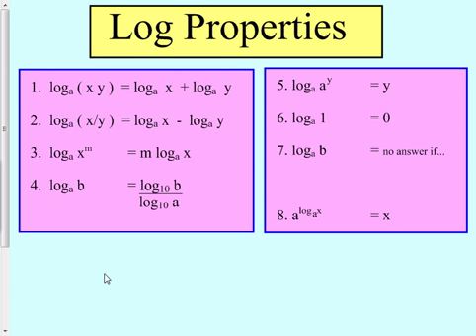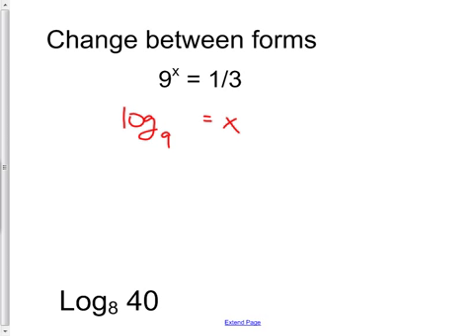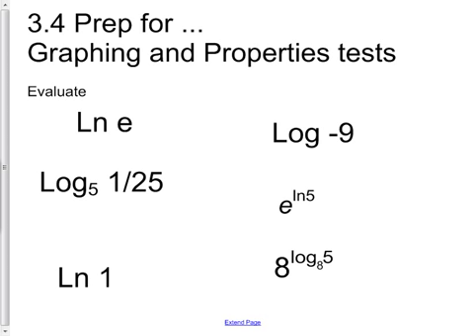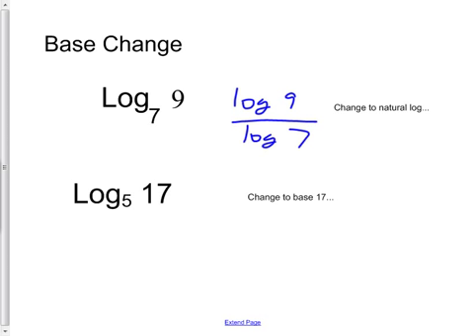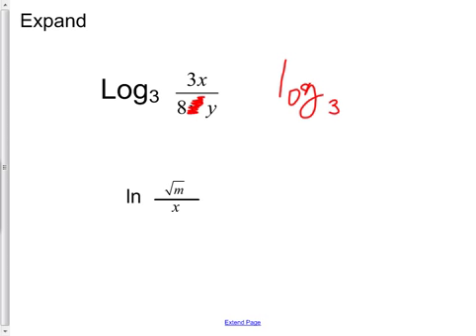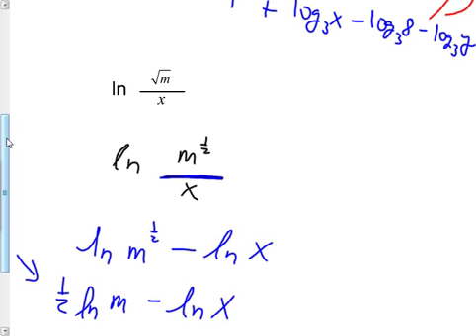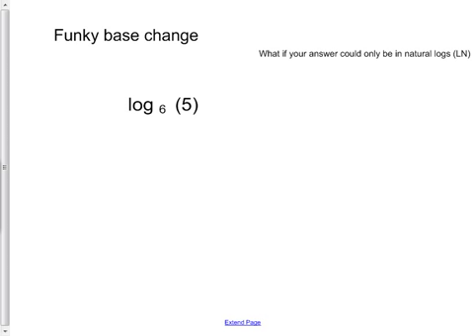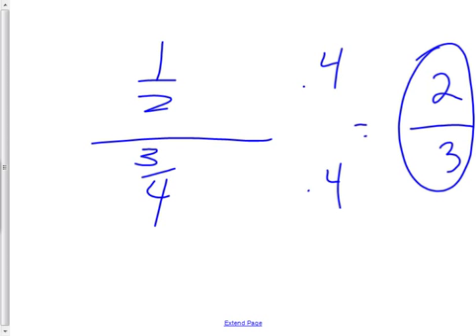2 8 2012 precalc prep for properties #3 test on logs